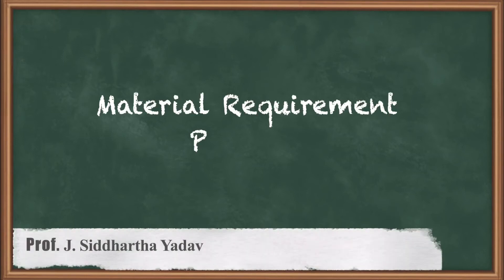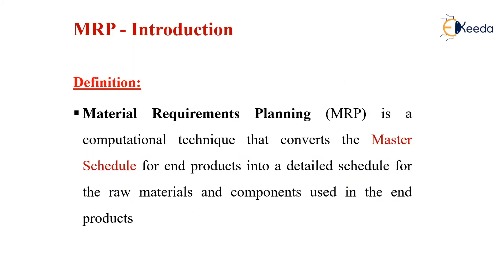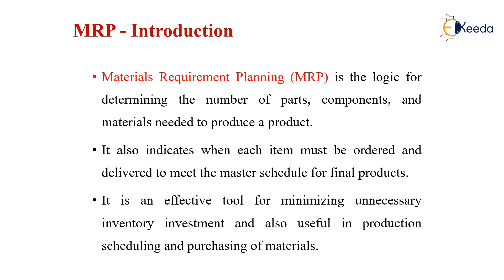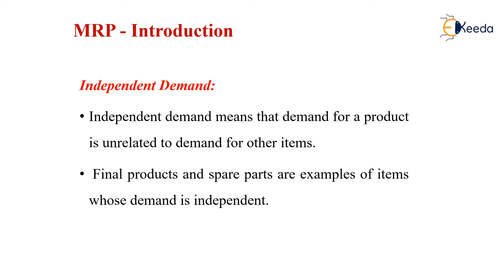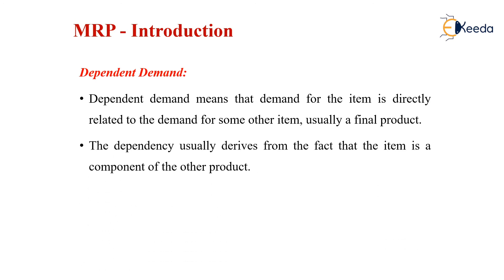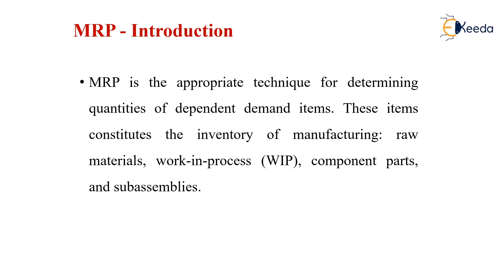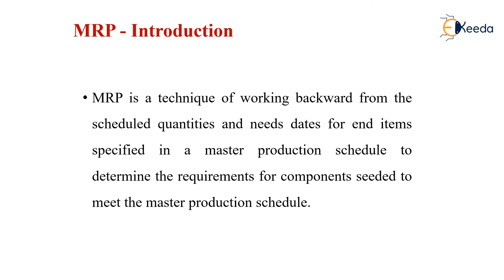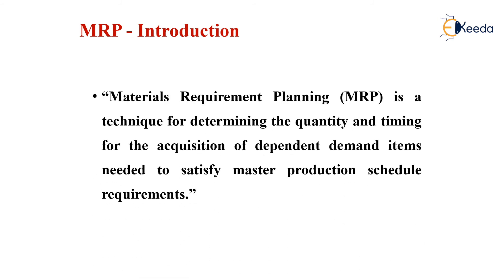Material Requirement Planning (MRP) - MRP, MRP II, ERP - Production Planning and Control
Video Name - Material Requirement Planning(MRP)

Happy Learning!